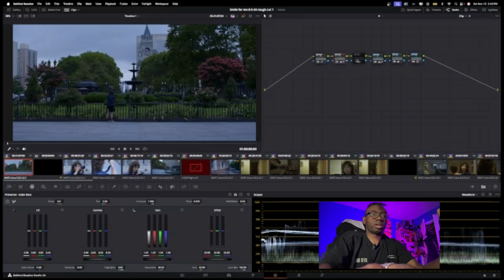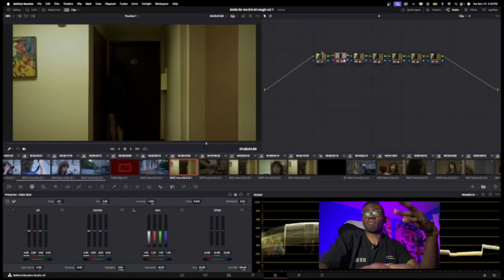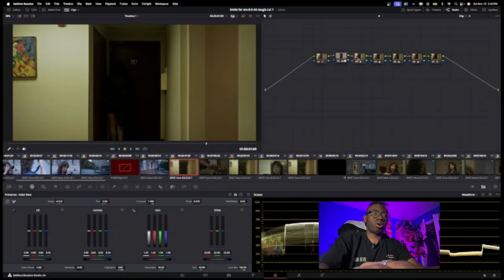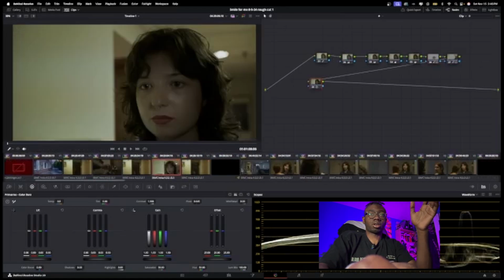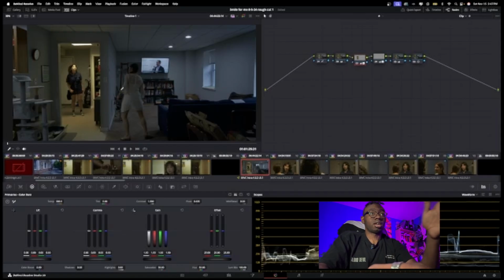Color Grading my Short Film with no experience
I love editing my films alone and learning every aspect of storytelling. Here's the decisions behind how I color graded my short film dropping this Saturday.